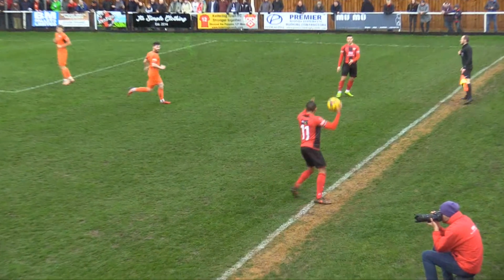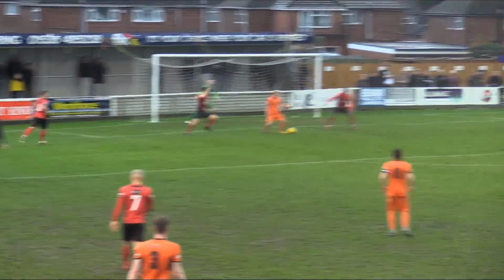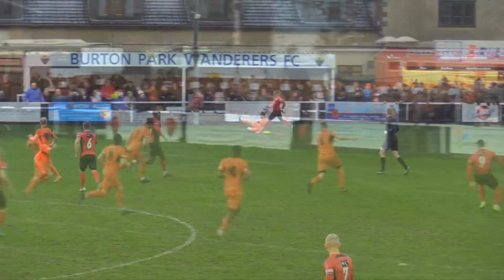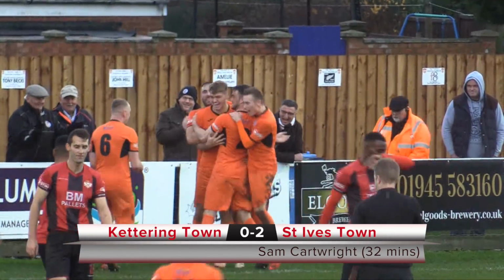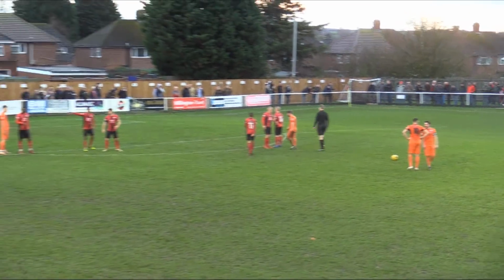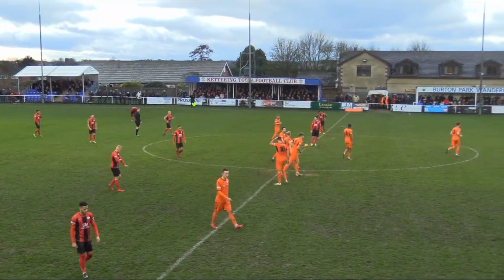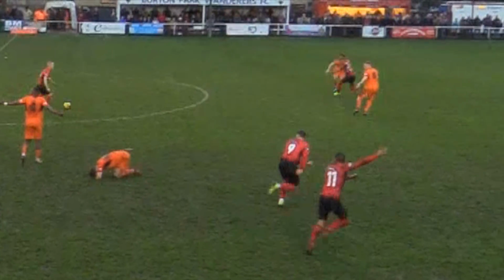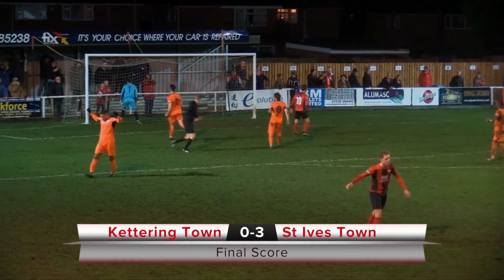KTFC 0-3 St Ives Town - highlights - 01/12/2018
Highlights of Kettering Town's 3-0 home defeat at the hands of St Ives Town.